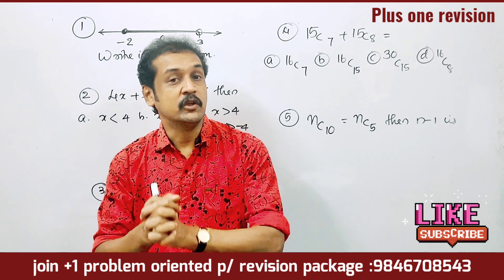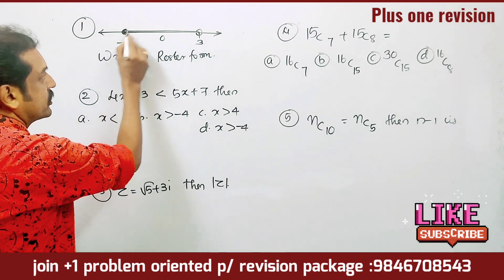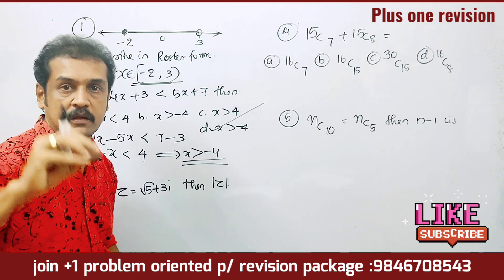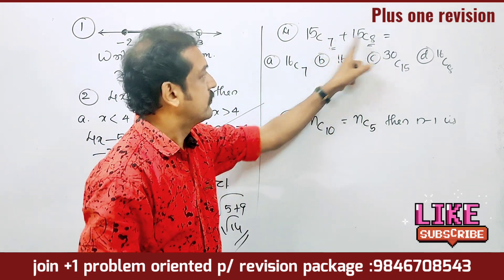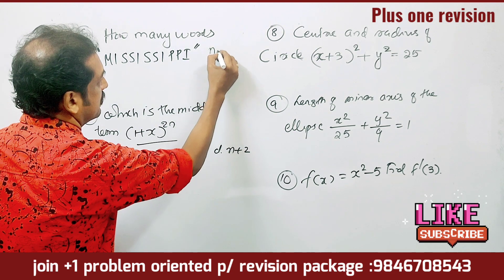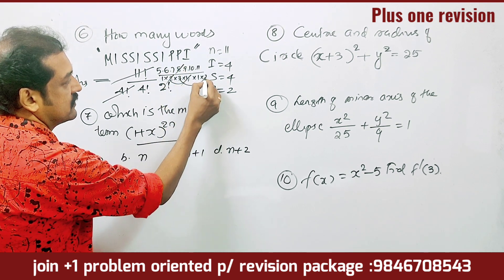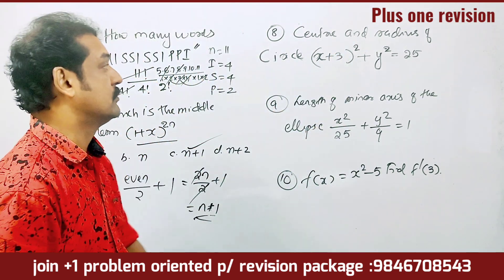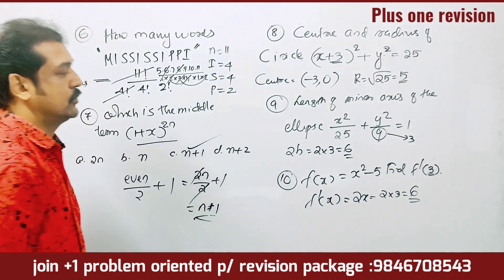kerala plus one maths public exam full revision | all chapters | most important questions 💯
Kerala plus one mathematics all chapters revision in Malayalam
 most important questions for Kerala plus one mathematics public exam
 2022 Kerala plus one public exam mathematics questions
 Kerala plus onePublic exam classes in Malayalam